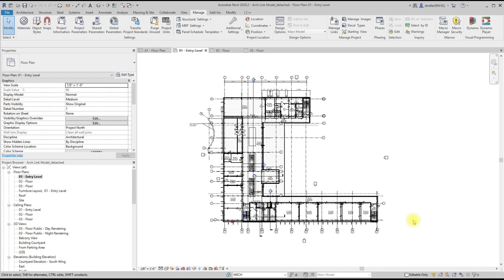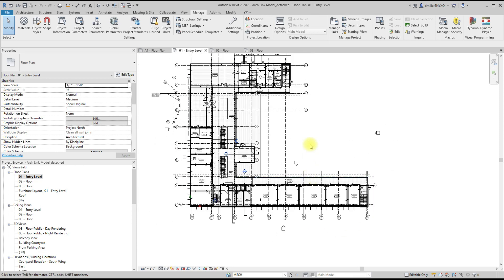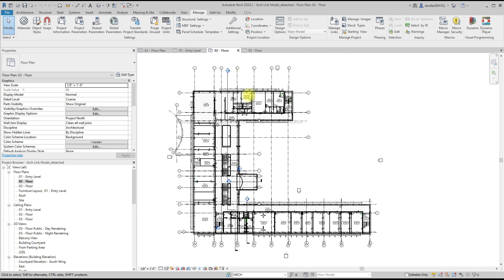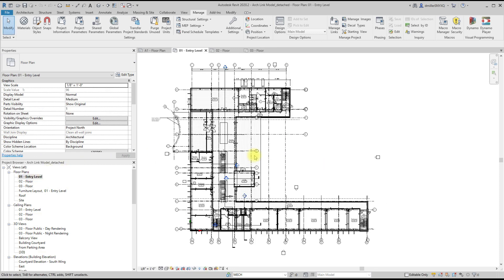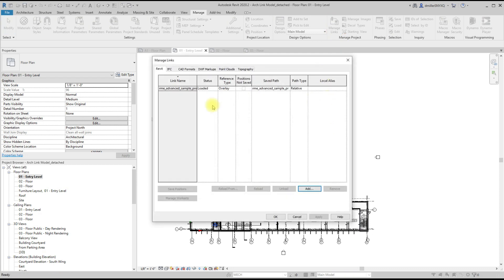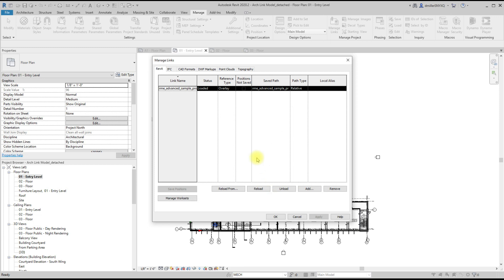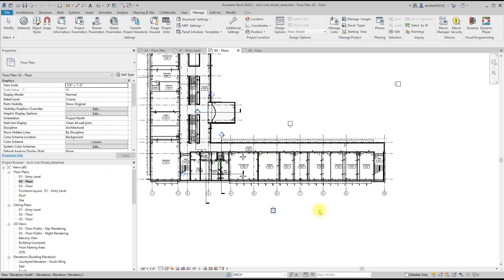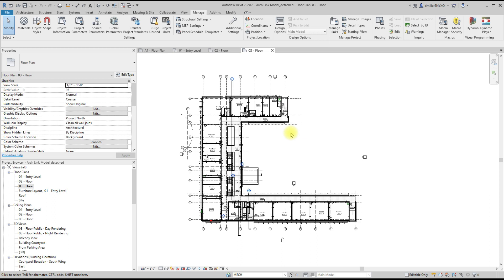Globally Turn Off Linked Grids and Levels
In this video I show you how to globally turn off unwanted worksets form linked files.